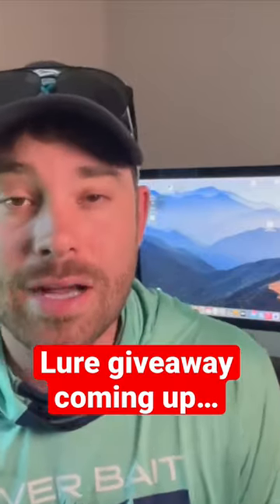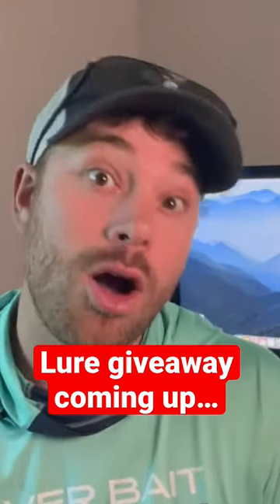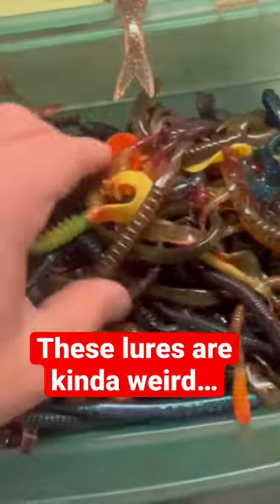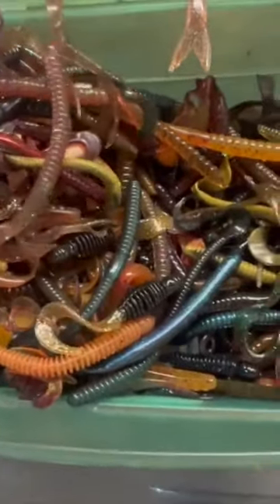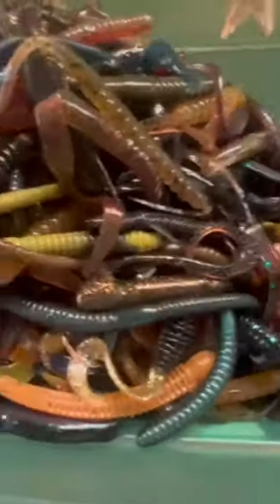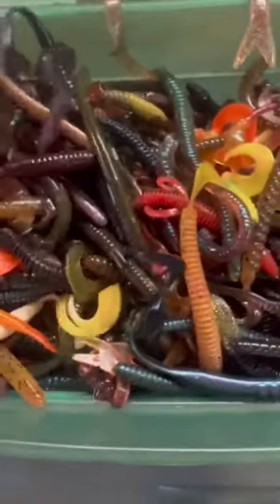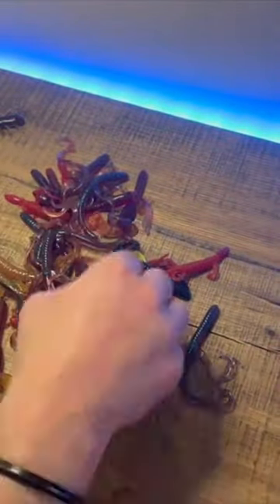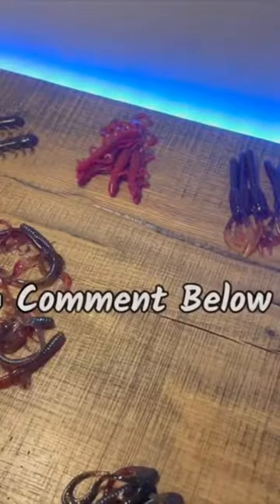I found some WEIRD soft plastic baits for bass fishing…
I love bass fishing with soft plastic lures! There’s virtually nothing better than seeing or feeling a bass hit your lure and setting the hook!
These soft plastic baits I found at my local bait and tackle shop were absolutely awesome, and some of them were pretty weird, too.